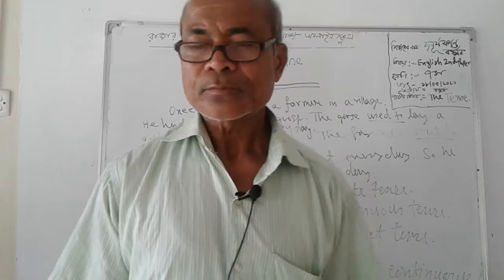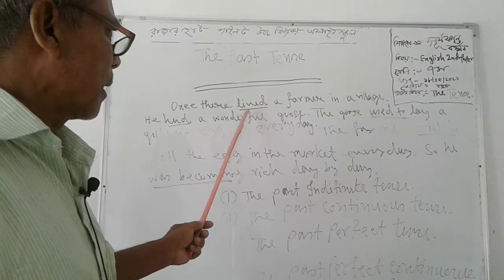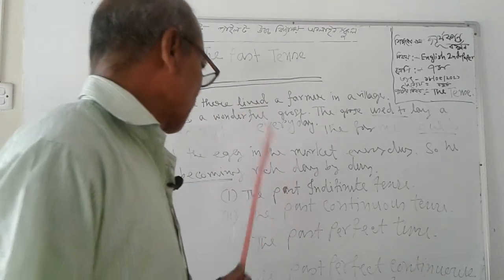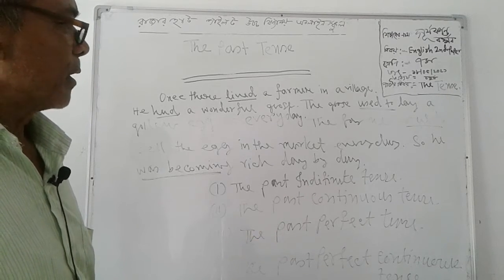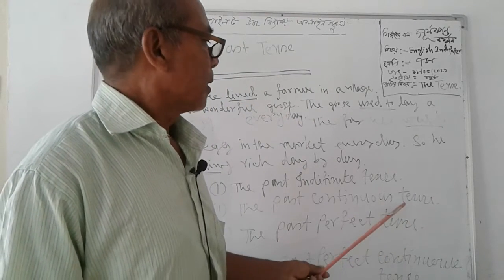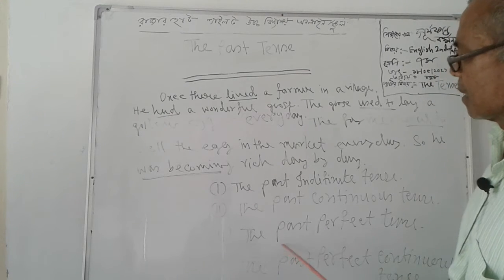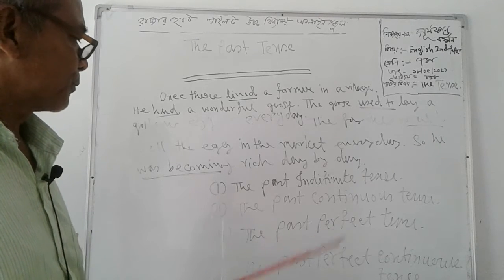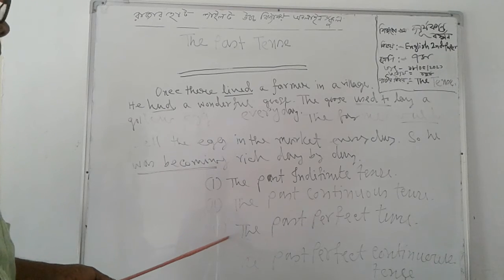Class-7, Sub:English 2nd paper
Surjakanta Barman
Assi: Teacher
Rajarhat Pilot High School